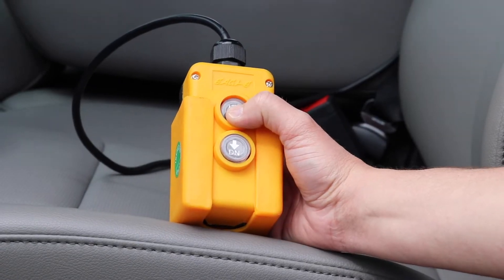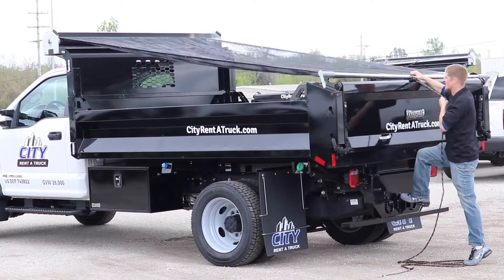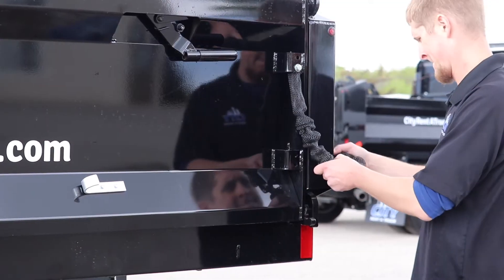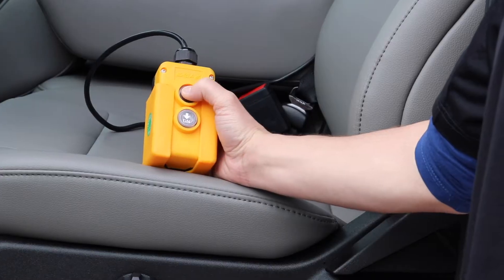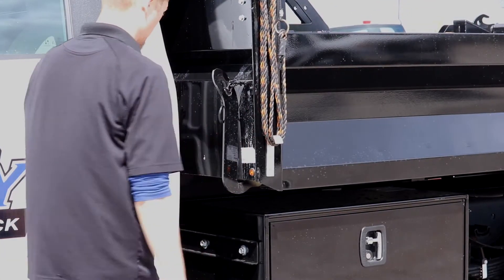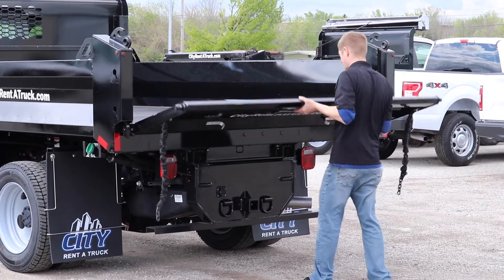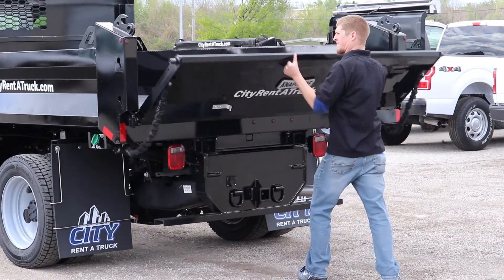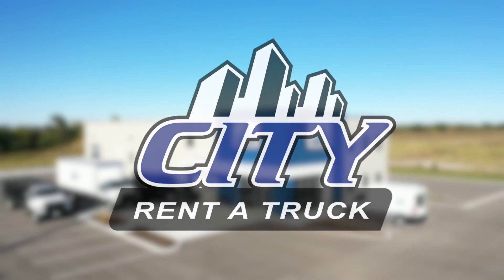Dump Bed Truck Tutorial Video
A quick and easy guide to operating our 11' F-550 dump-bed trucks!